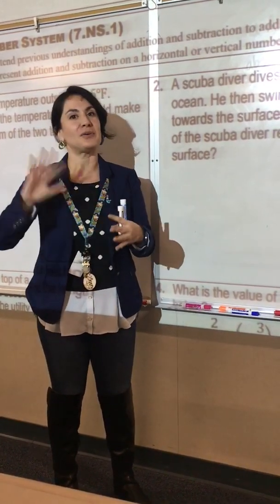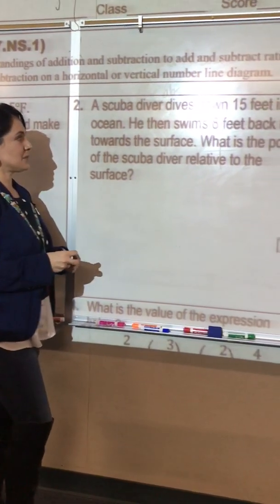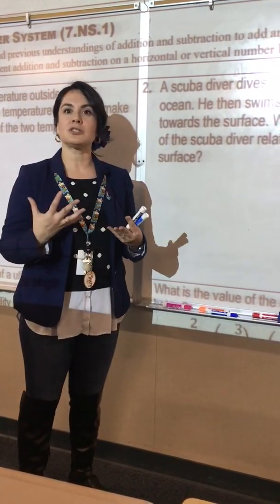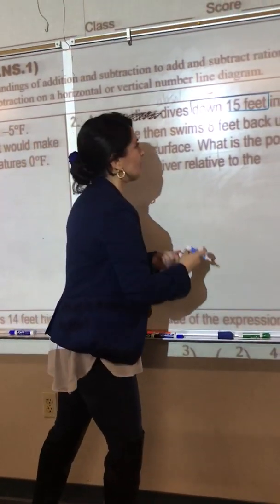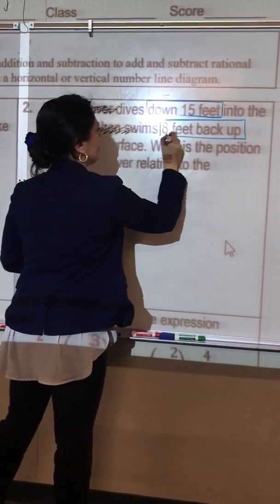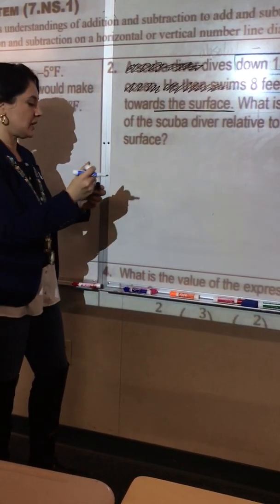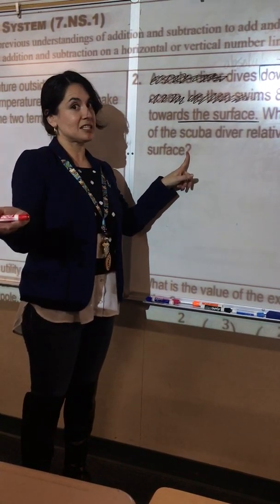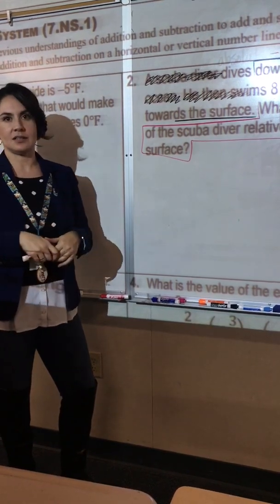Deconstructing Word Problems with Mrs. Solis Part 1.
No need to fear word problems.  Learn to read through them and deconstruct them.  This video focuses on the deconstruction piece.  Video 1 of the series of “Deconstructing word problems with Mrs. Solis.” The goal is to shrink the problem down and focus on what the students need in order to evaluate the problem.

Just strategies that I have applied in the classroom and have effectively used over the years to increase student mathesteem.
I purchase many of my resources from Teachers Pay Teachers.
I just apply my teaching style and methods to meet the needs of my students and help them feel successful in the classroom.